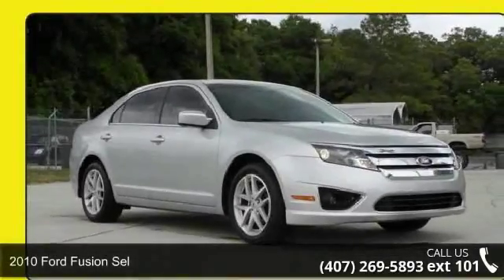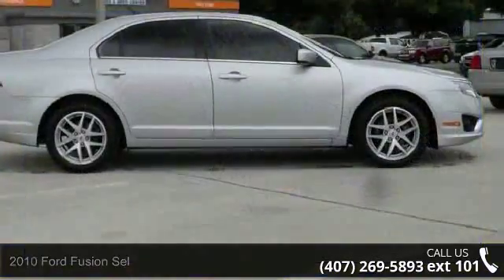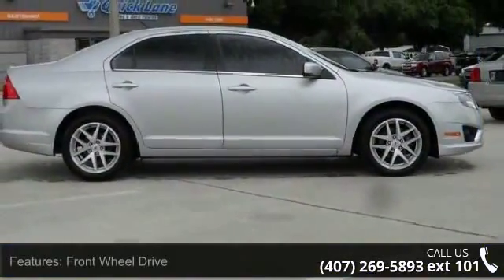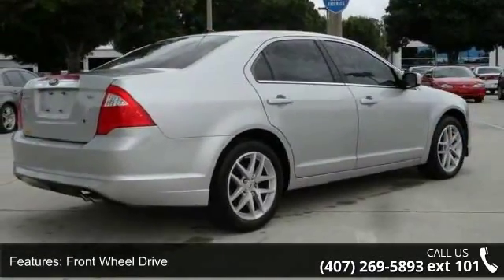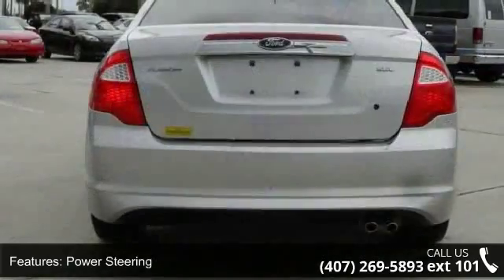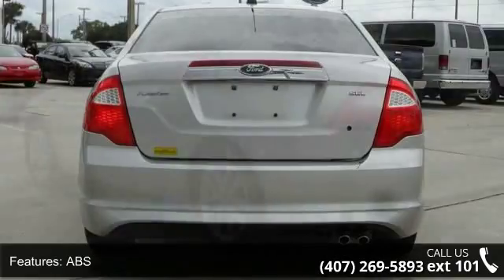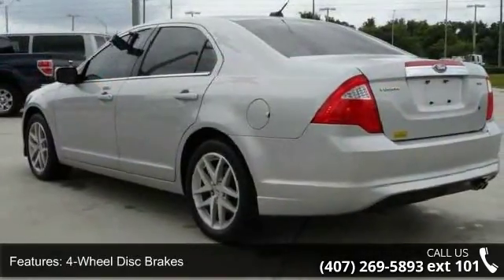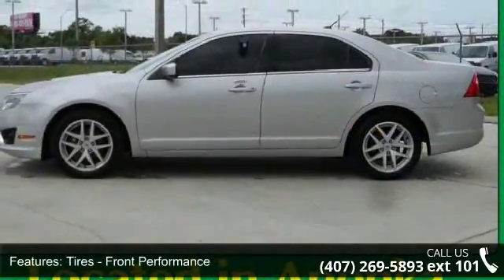2010 Ford Fusion SEL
Fusion SEL, ONE OWNER, Leather interior with dual power front seats. FORD CERTIFIED PRE-OWNED, LOW APR FINANCING, NO HIDDEN FEES!  Ford Certified Pre-Owned means you not only get the reassurance of a 12Mo/12,000Mile Comprehensive Warranty, but also up to a 7-Year/100,000-Mile Powertrain Limited Warranty, a 172-point inspection/reconditioning, 24/7 roadside assistance, trip-interruption services, rental car benefits, and a complete CARFAX vehicle history report. If you demand the best things in life, this wonderful 2010 Ford Fusion is the one-owner car for you. Designated as Motor Trend Car of the Year for 2010. With just one previous customer, this vehicle has been treated with kid gloves, and it shows. JUST ADD TAX! AT MULLINAX THERE ARE NO DEALER FEES. THAT SAVES YOU $800 OVER OUR LARGEST COMPETITORS EVERY DAY!